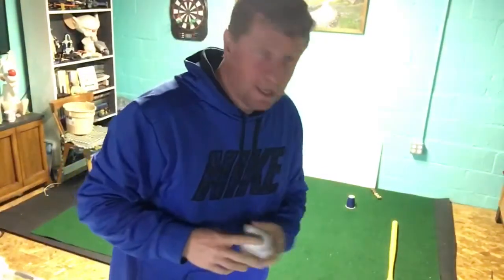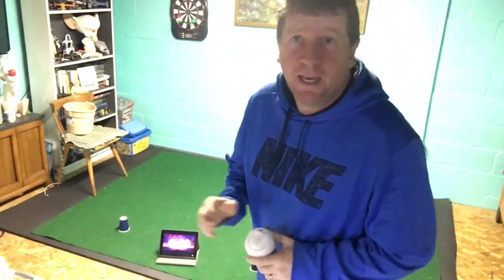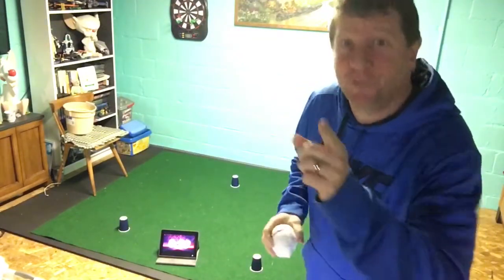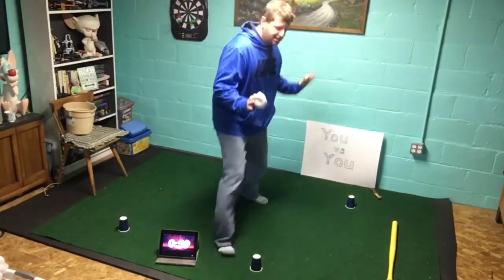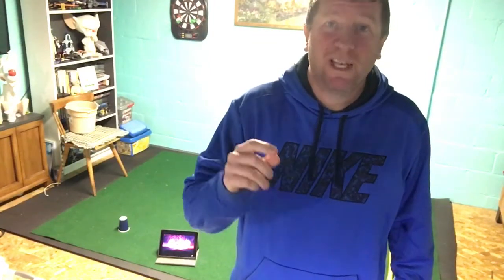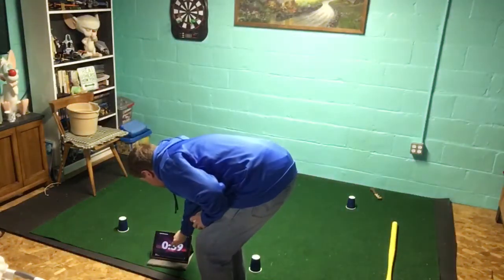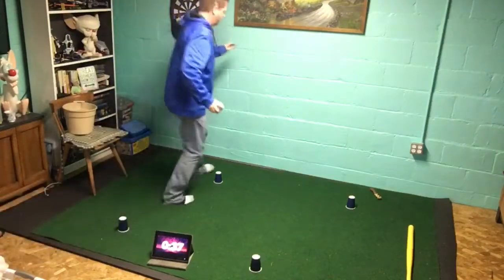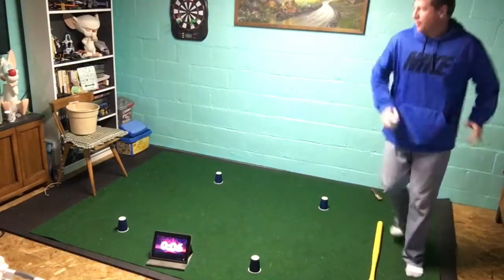Shooting slide challenge